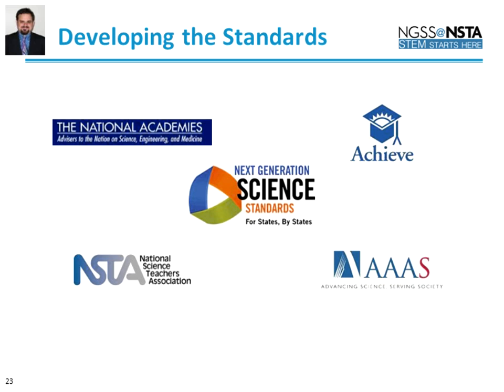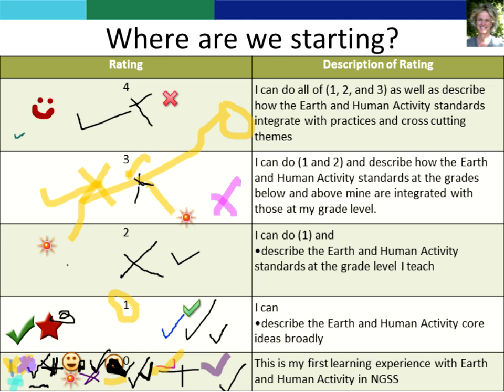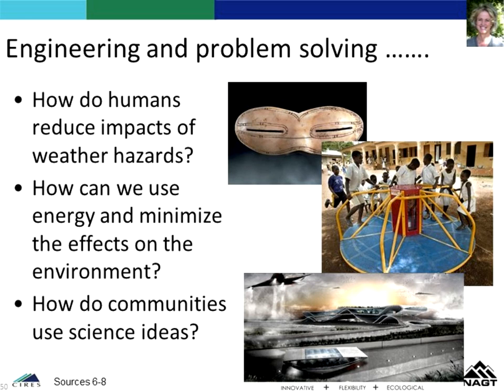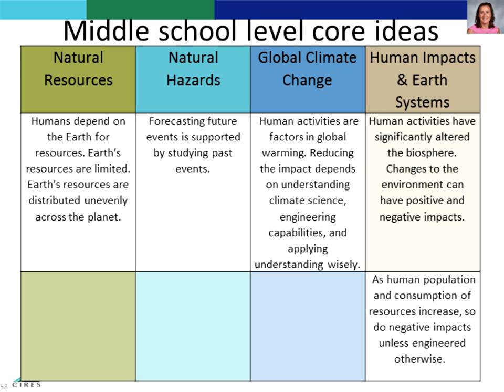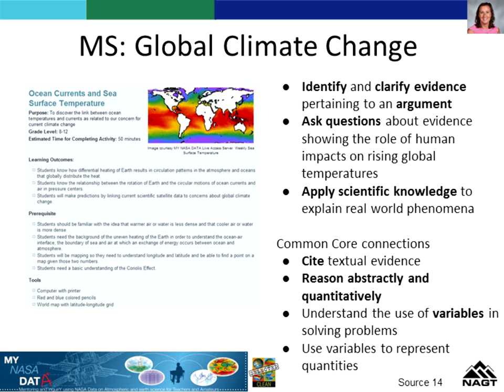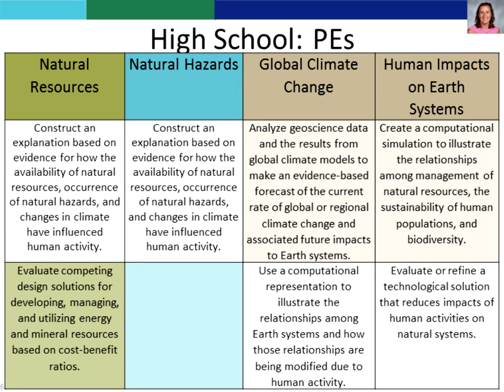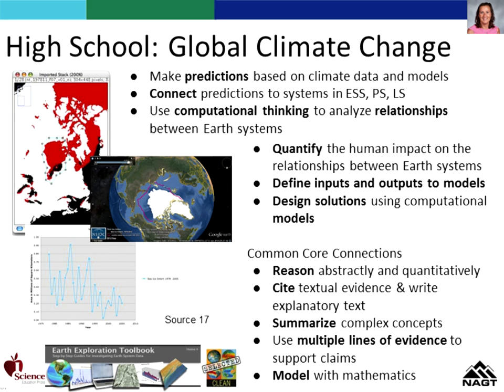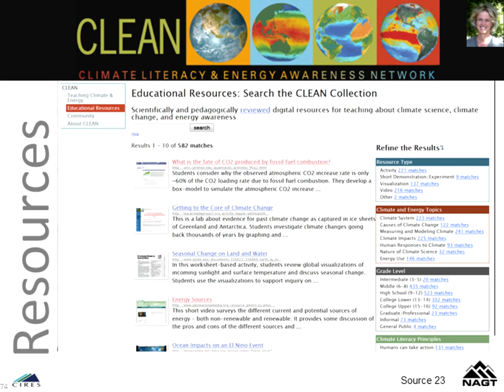Next Generation Science Standards Core Ideas: Earth and Human Activity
This is the 12th in a series of 12 web seminars that focus on the disciplinary core ideas of the Next Generation Science Standards. Presenter Susan Buhr Sullivan, Director of the CIRES Education and Outreach Group at University of Colorado, begins by describing the interconnections between this disciplinary core idea and other components of NGSS. She then talks about building a foundation for key concepts related to Earth and human activity at the elementary level. Aida Awad, Science Department Chair at Maine East High School in Park Ridge, IL, and president of the National Association of Geoscience Teachers (NAGT), then shares the progression of this core idea through the middle school level and on to high school. The program features strategies for teaching about Earth science concepts that answer questions such as "How do humans depend on Earth's resources?" and "How do humans change the planet?"

To view the presentation slides from the web seminar and related resources, visit the resource collection